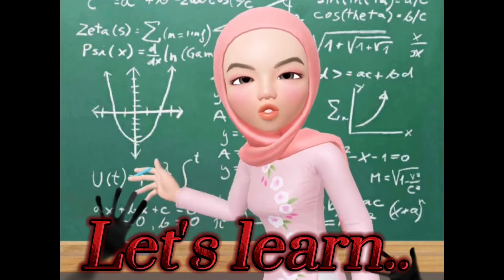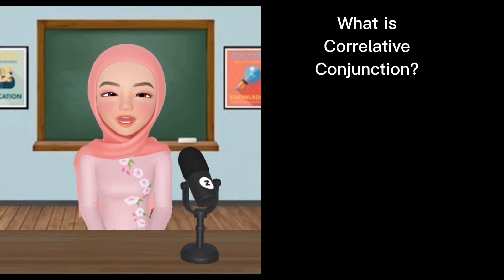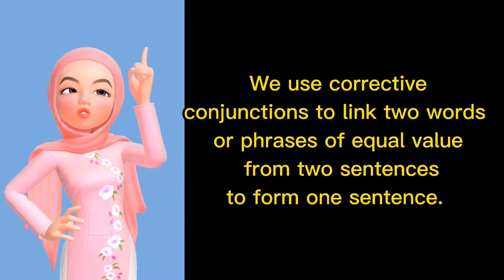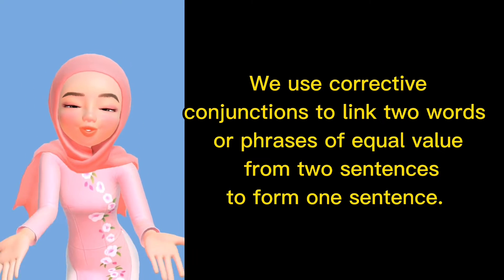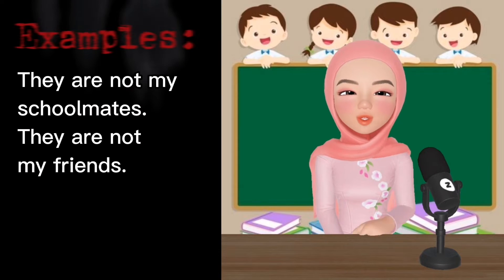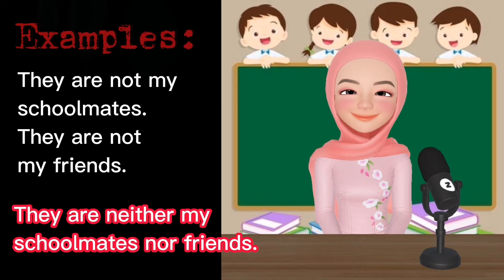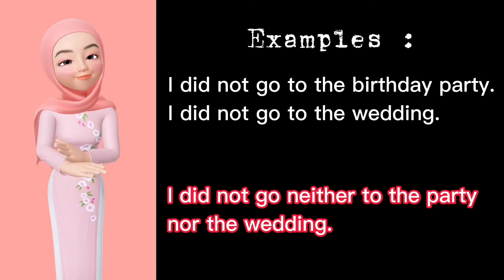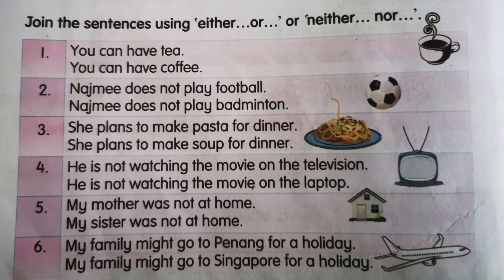Correlative Conjunctions (English Year 6)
Let's learn Correlative Conjunctions.